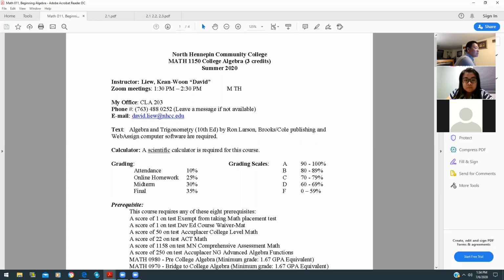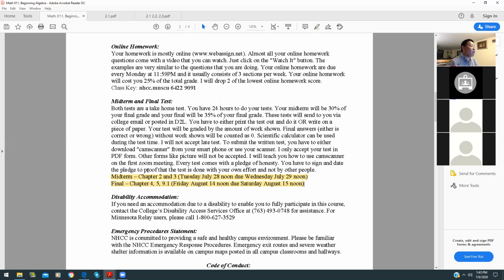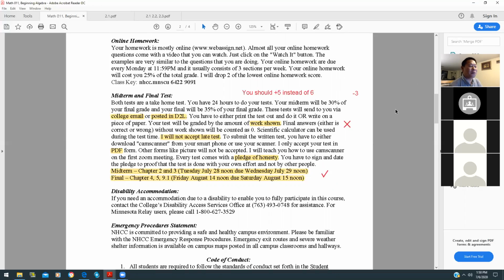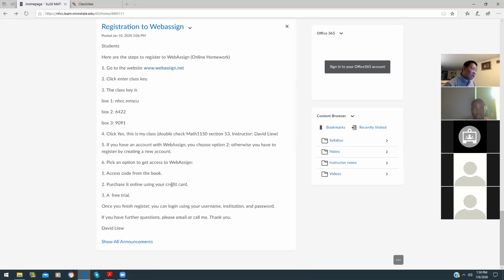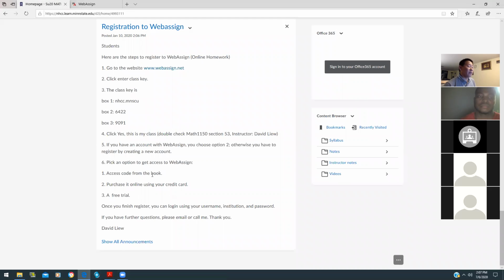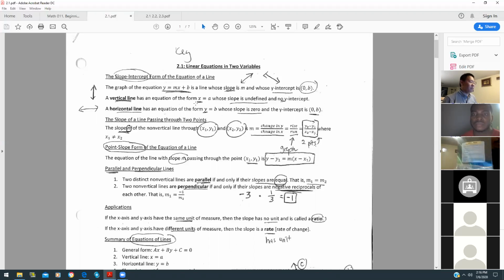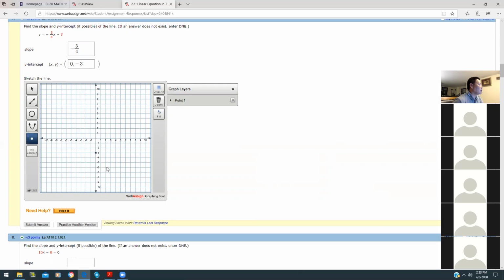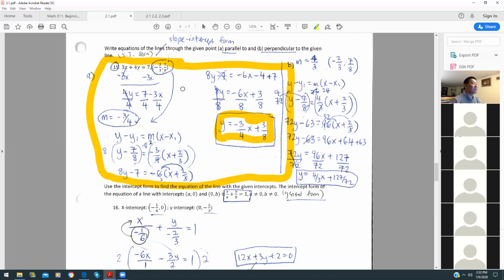Zoom Meeting Math 1150 Monday July 6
Syllabus, D2L, Webassign, and 2.1